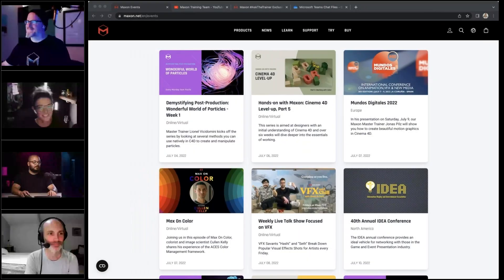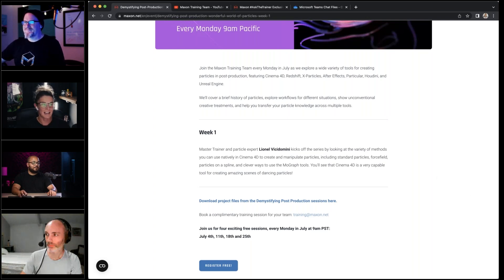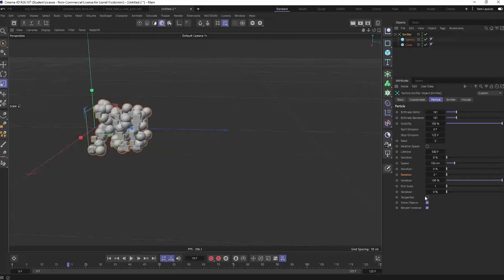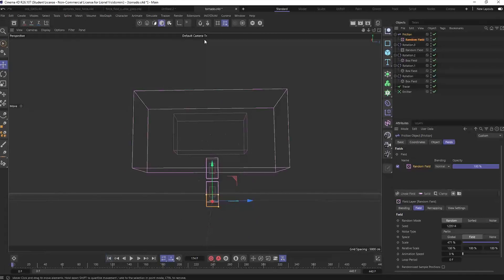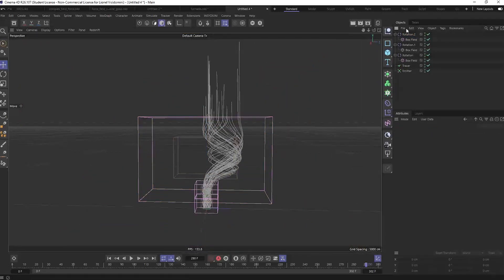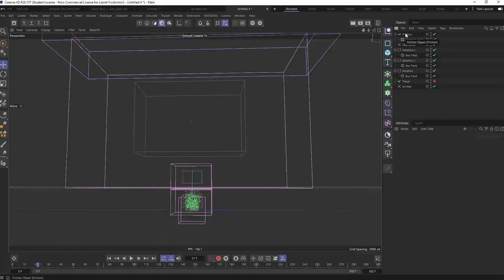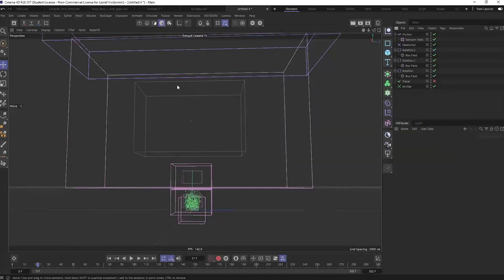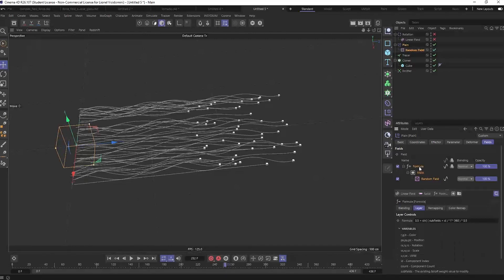Wonderful World of Particles - Cinema 4D (1/4)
Demystifying Post Production: Wonderful World of Particles - Part 1 of 4

Join the Maxon Training Team every Monday in July as we explore a wide variety of tools for creating particles in post-production, featuring Cinema 4D, Redshift, X-Particles, After Effects, Particular, Houdini, and Unreal Engine.

We'll cover a brief history of particles, explore workflows for different situations, show unconventional creative treatments, and help you transfer your particle knowledge across multiple tools.

Week 1
Master Trainer and particle expert Lionel Vicidomini kicks off the series by looking at the variety of methods you can use natively in Cinema 4D to create and manipulate particles, including standard particles, forcefield, particles on a spline, and clever ways to use the MoGraph tools. You'll see that Cinema 4D is a very capable tool for creating amazing scenes of dancing particles!
(this is the version with better fps on the recording)

00:00:00 Welcome
00:00:34 Housekeeping
00:03:00 Introduction
00:06:19 Today's overview
00:07:51 Standard Particles
00:08:17 __ Parameters
00:08:59 __ Objects
00:10:04 __ Forces
00:10:52 __ MG Tracer
00:12:33 __ Forces, Fields
00:13:23 Example, preview
00:14:28 __ Start, new file
00:14:48 __ MG Tracer
00:14:54 __ Force, Rotation
00:16:19 __ Rot., Box Field
00:17:50 __ Rot.v.Field, Axis
00:19:50 __ Destructor
00:20:24 __ Friction, Random
00:24:00 Q Particles, Deformer
00:25:55 Particles, MoGraph
00:27:34 __ MG Tracer, Effector
00:27:46 __ Plain Effector
00:28:43 __ Plain E., Random Field
00:30:14 __ Rotation, Linear Field
00:31:35 __ Formula Field
00:32:37 __ Field Mask, Random
00:33:08 Q What is a Field Mask
00:34:03 Q __ Field Force, Solid
00:37:45 Q __ Linear
00:40:03 Q __ Spherical, control
00:42:02 Tornado example
00:42:06 __ Emitter, Field Force
00:42:29 __ Solid, strength
00:43:05 __ Radial Field
00:44:28 __ Mask, Box Field
00:45:37 Field Force Curl
00:46:24 __ Emitter
00:46:33 __ Field Force
00:46:54 __ Volume, Vector
00:47:06 __ Random Field
00:47:53 __ Volume Object Field
00:48:40 __ demo problem
00:49:23 __ Vector Curl
00:51:32 Redshift 3D Curl
00:52:06 __ RS Object, Hair Strands
00:52:26 __ Adjusting Tracer
00:53:10 __ RS Obj, Strands to Capsules
00:54:03 __ Adding RS light
00:54:18 __ Render Settings
00:54:51 __ Second light, adjusting
00:55:16 __ RS material, Glas
00:56:04 __ Rs Dispersion
00:56:59 __ Sphere, RS Incandescent
00:57:58 __ Only reflection refraction
01:00:50 __ Result, pre-rendered
01:01:16 Team discussion result
01:03:50 Q RS Standard Material
01:06:00 Q Geometry v Generated
01:06:45 Q Point Cloud Files
01:07:37 Next week
01:09:00 Thank You and Bye!